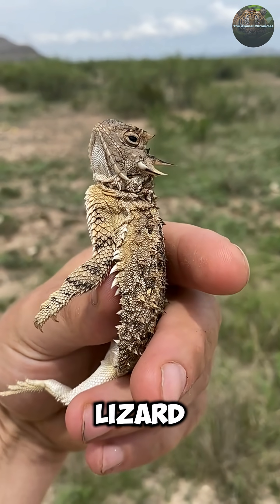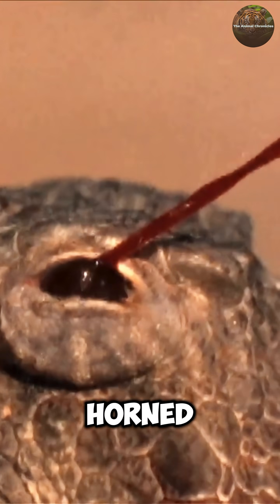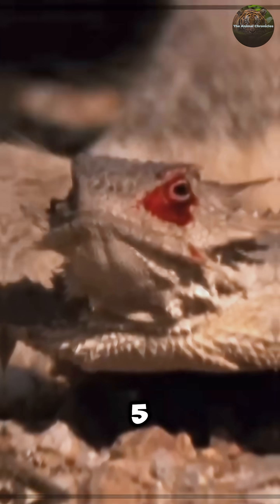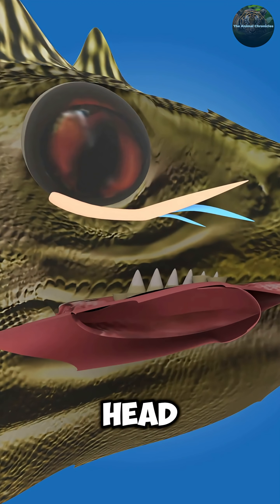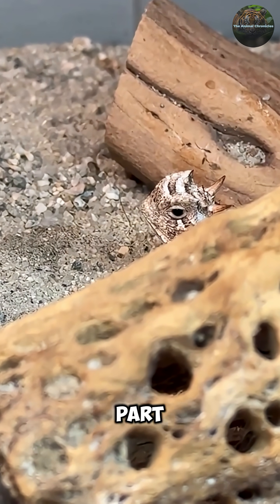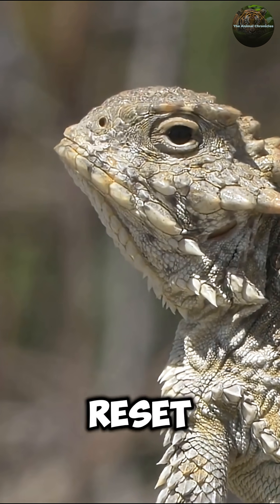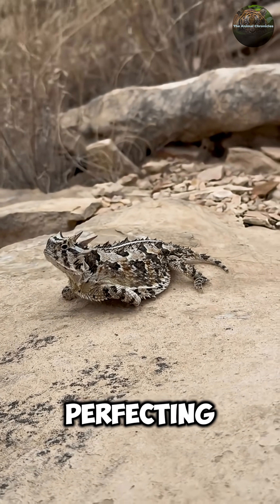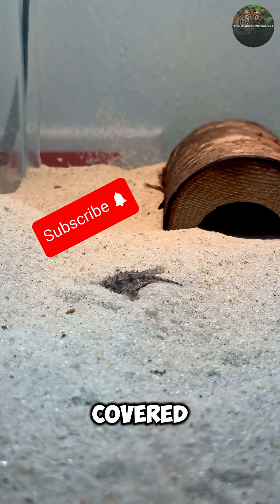Horned Lizards Shoot Blood From Their Eyes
Why Horned Lizards Squirt Blood From Their Eyeballs